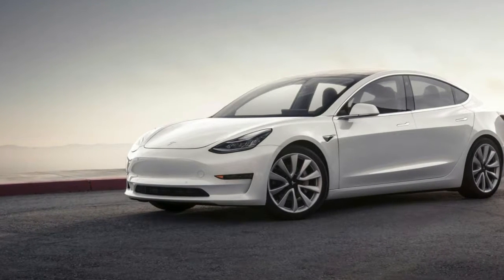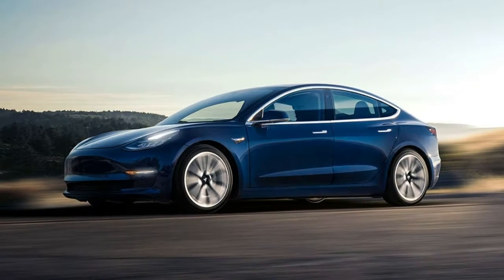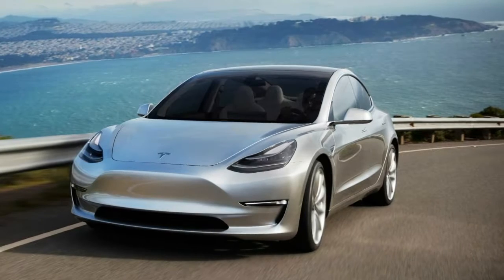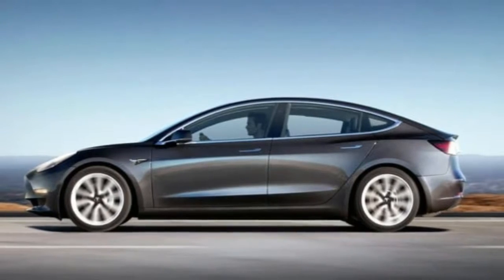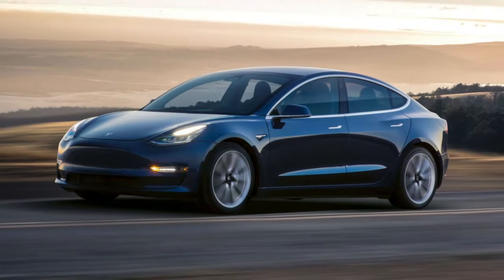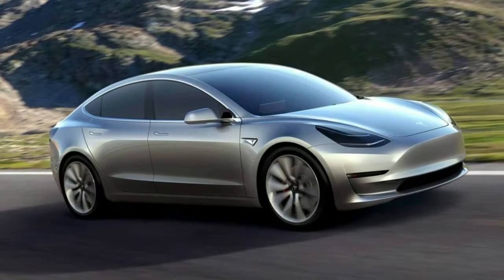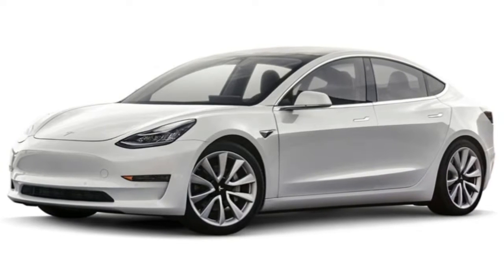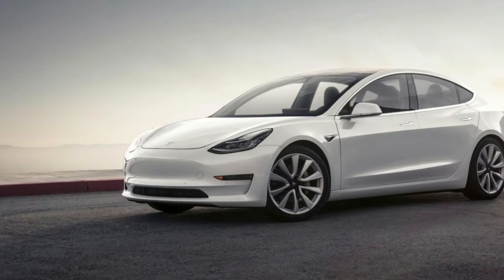First World Problems Tesla Model 3 Owners Furious Over Lack Of An Alcantara Headliner